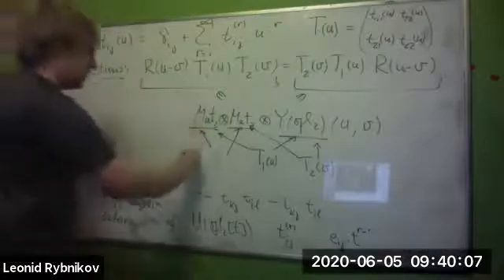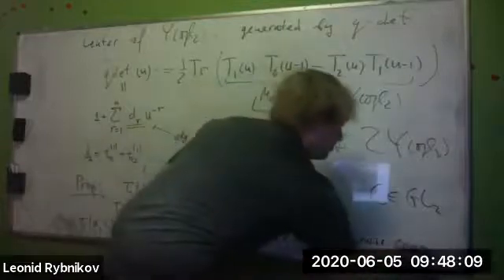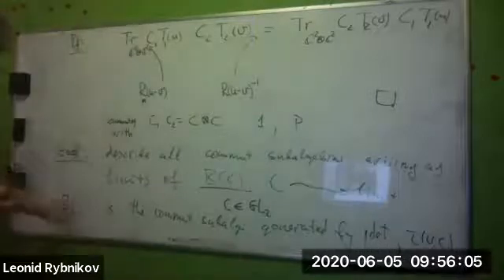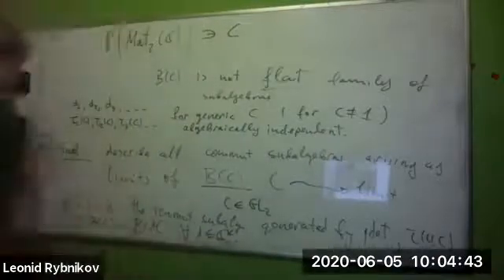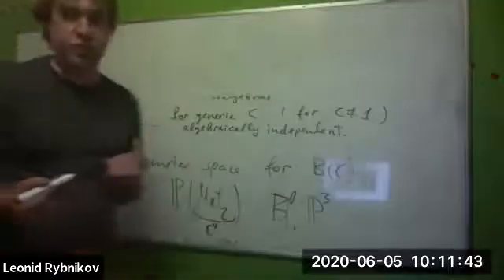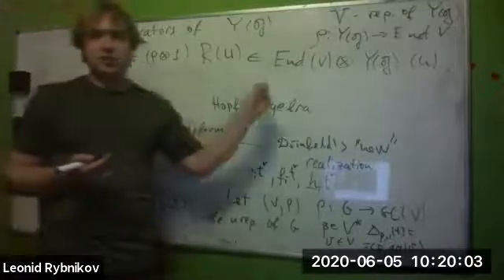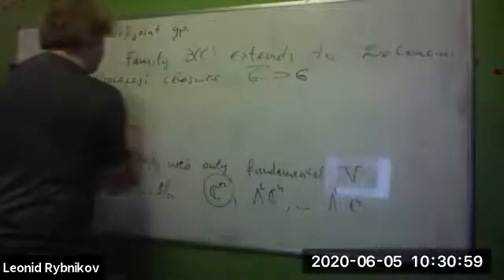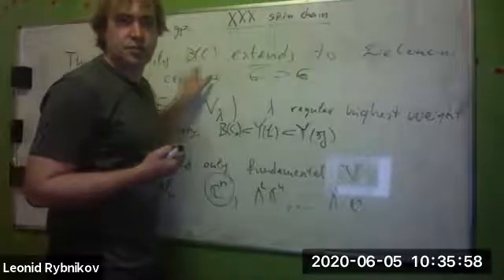Leonid Rybnikov - Bethe subalgebras in Yangians and the wonderful compactification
Representation Theory and Mathematical Physics Seminar - June 5, 2020

Leonid Rybnikov (HSE University)

Title: Bethe subalgebras in Yangians and the wonderful compactification

Abstract:

Bethe subalgebras in the Yangian Y(g) are maximal commutative subalgebras depending on a parameter from the corresponding adjoint Lie group G. For g=sl2, these subalgebras are generated by the integrals of the XXX Heisenberg magnet chain. We extend the family of Bethe subalgebras to the De Concini--Procesi wonderful compactification G⊃G and describe the subalgebras corresponding to generic points of any stratum in G as Bethe subalgebras in the Yangian of the corresponding Levi subalgebra in g. We expect that monodromy of solutions of Bethe ansatz equations along some particular paths in this extended parameter space gives rise to a group of piecewise linear transformations generalizing the cactus group action on Kashiwara crystals (due to Henriques and Kamnitzer).